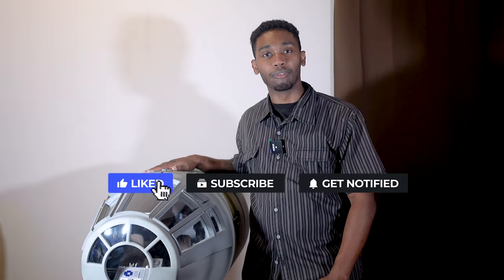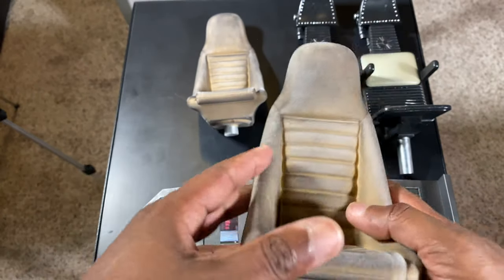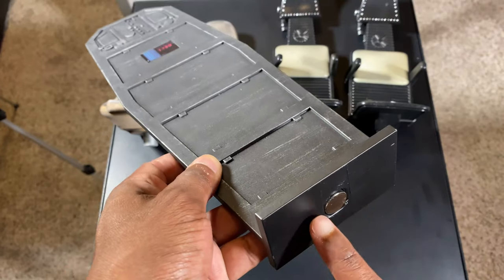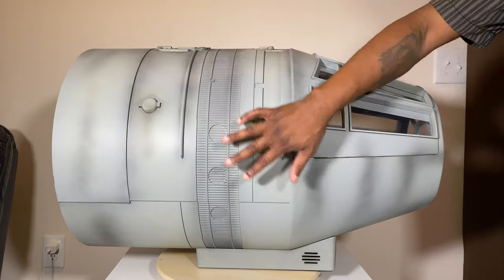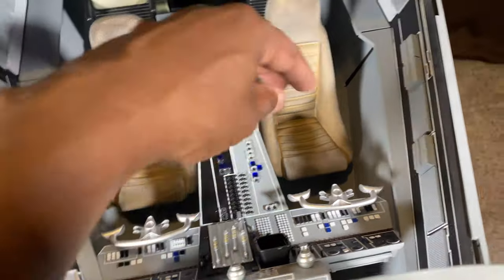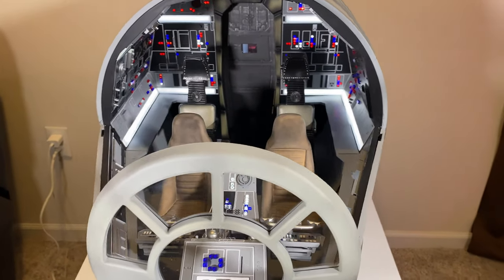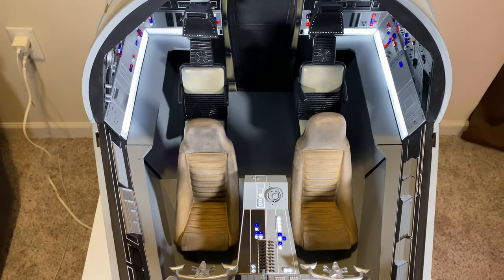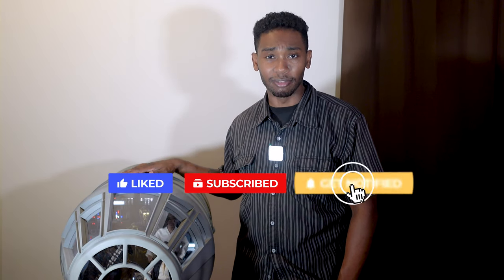Star Wars Millennium Falcon Cockpit 1/6 Scale JazzInc Dioramas Unboxing & Review